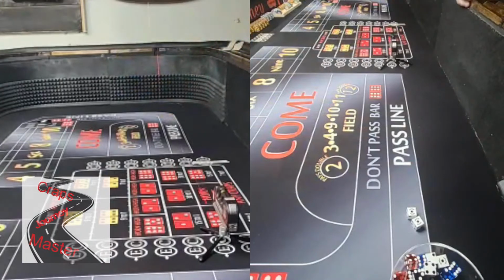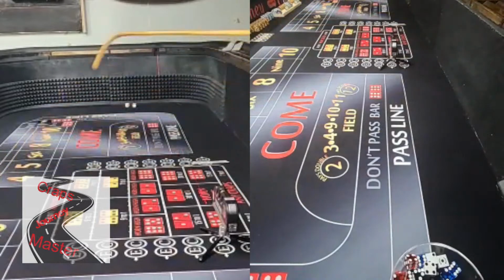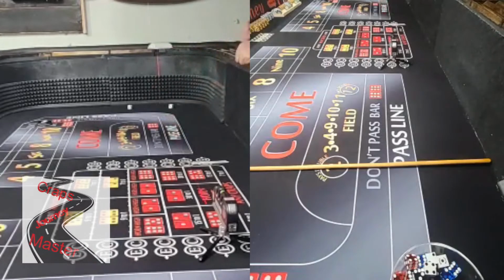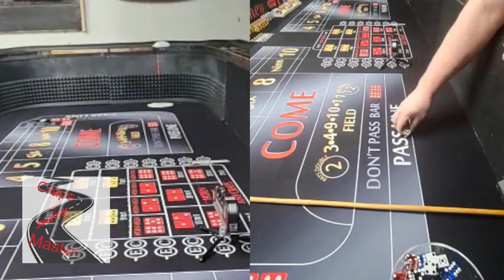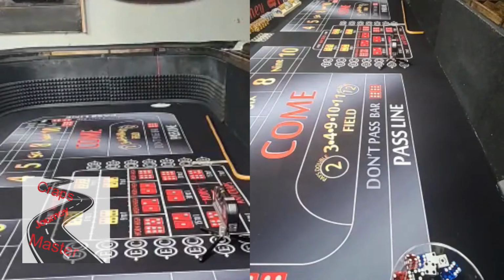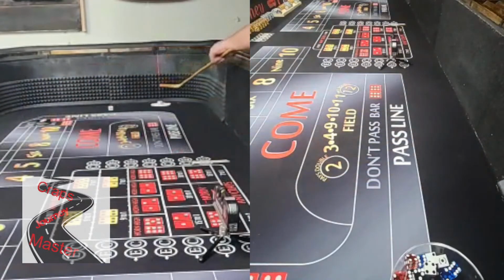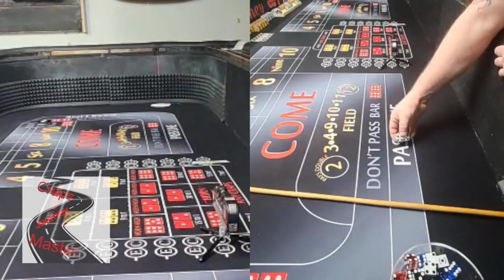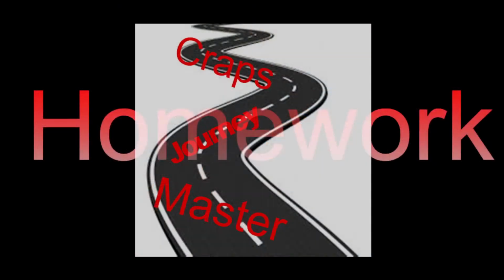Episode 24: Level Up With CMJ - Green Belt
Episode 24:  "Level Up With CMJ" program.

The intention of this program is to learn how to properly throw the dice at the craps table. Please follow along and watch as I, Joe Jonas, learns to throw the dice. There will be mistakes, accomplishments, and revelations along this journey.

Please share yours in the comment's as well.  If you like this video, please consider subscribing to my channel, remember to hit the bell notification, and leave a comment so I have a better idea of what you liked, what you want to see more of, and talk more about the strategy.

My name is Joe and this is my Craps Master Dice Shooting Journey. Let's make it yours too!!!

Any donations are appreciated and will be used towards equipment upgrades / future projects.

Or by buying me a cup of coffee using the following

Please consider liking my Facebook page.  I will post all of my new videos on this page as well as other things happening in along my craps master journey.